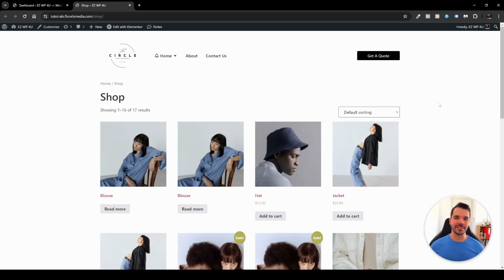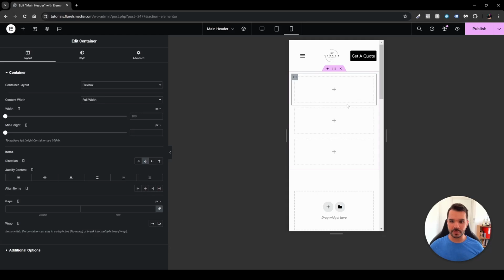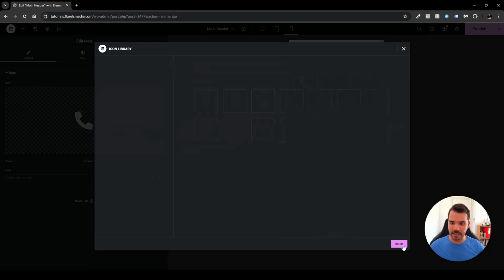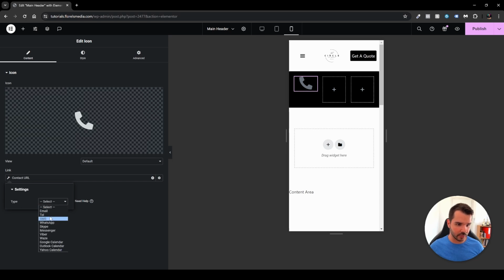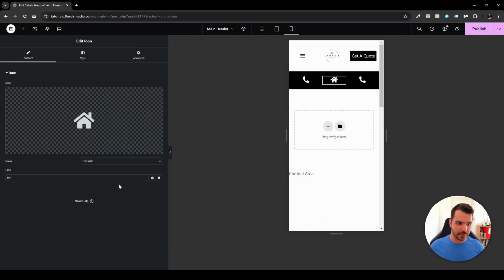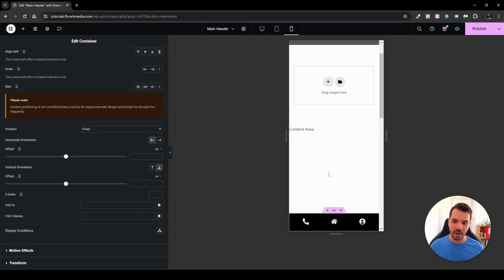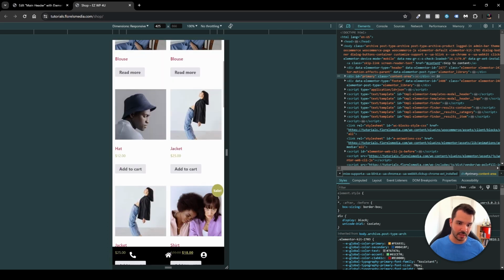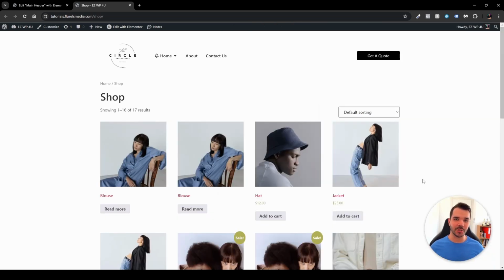Elementor Custom Sticky Mobile Menu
In this video, I'll show you how to create your custom sticky mobile menu using only Elementor and Elementor Pro.

I will also show you options to connect internal links and contact links in the header using custom functions and dynamic tags.

I will show you how to display the sticky menu only on mobile and hide it on Tablet and Desktop view.

And, finally, I will show you how to make your sticky mobile menu display over other elements on your site.

If you would like to see more videos on Elementor

I can!